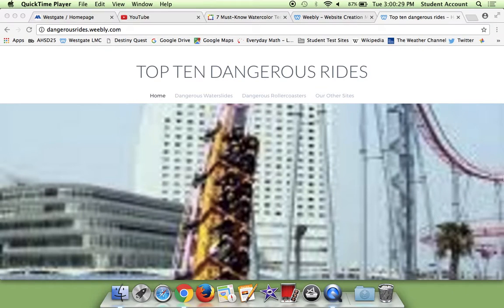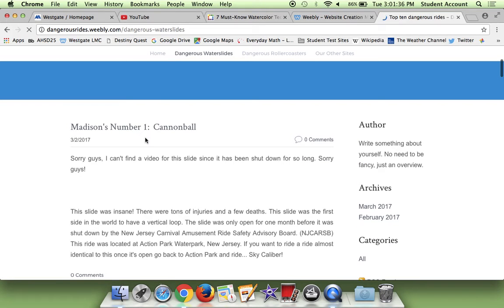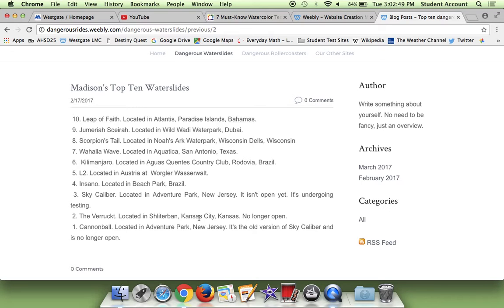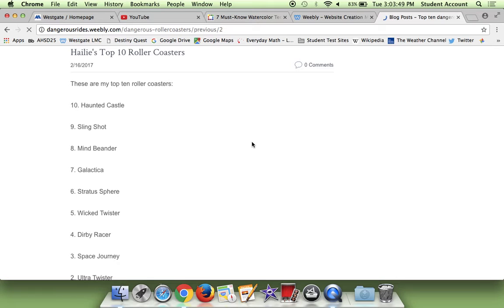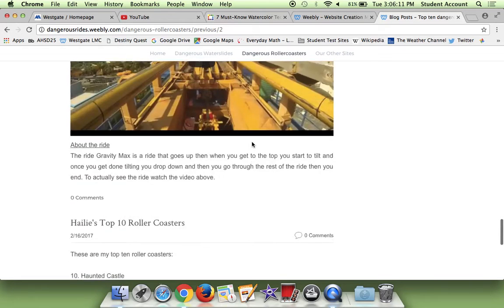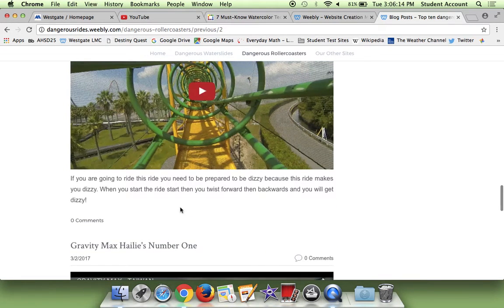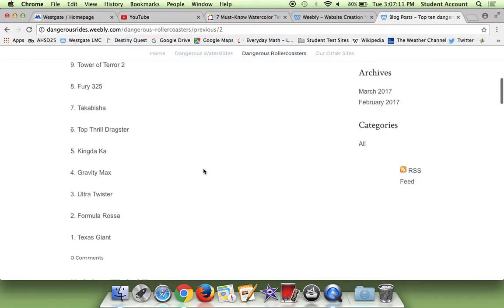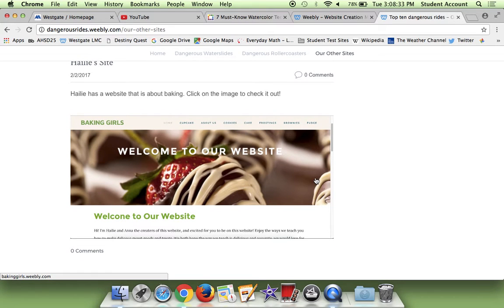Passion Time Round 4 Top Ten DAngerous Rollercoasters Madison and Hailie